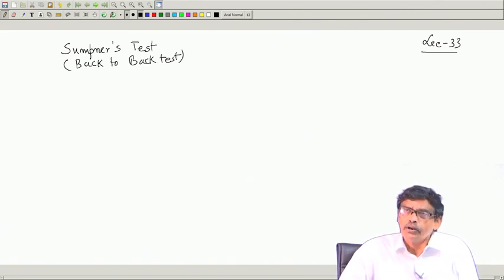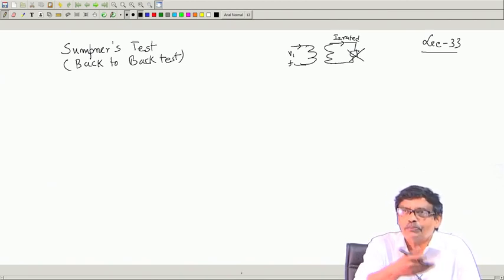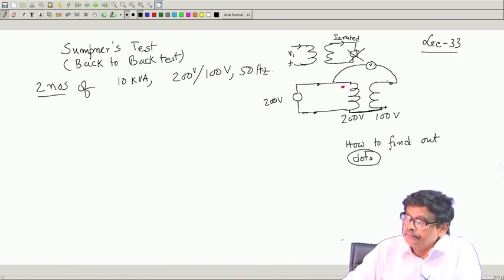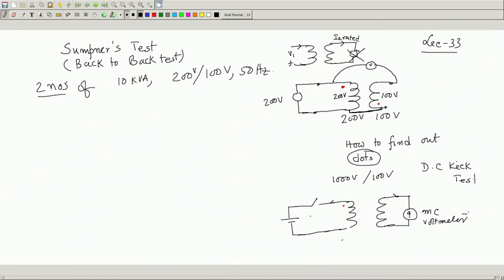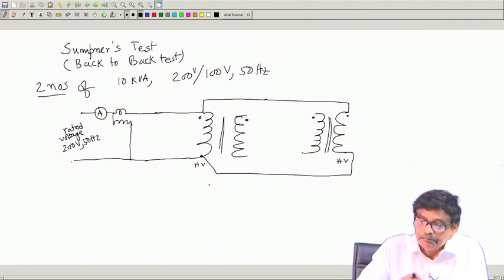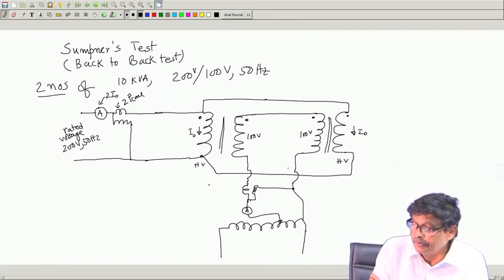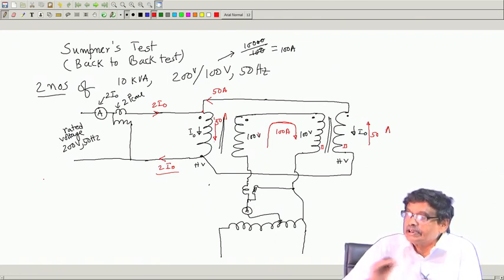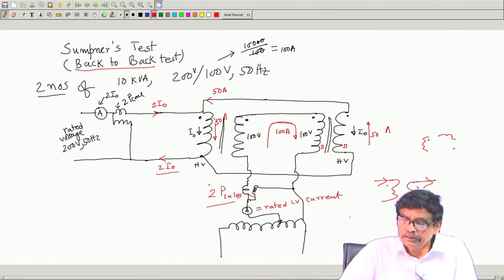Lecture 33 Polarity Test and Sumpner Test